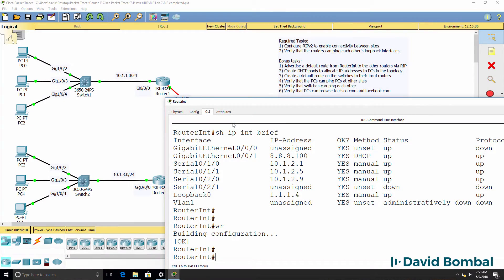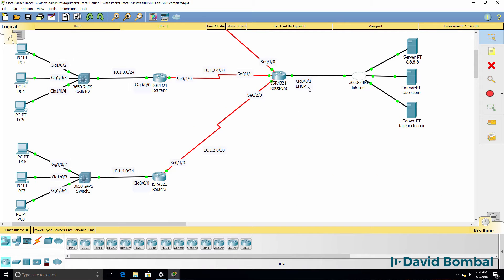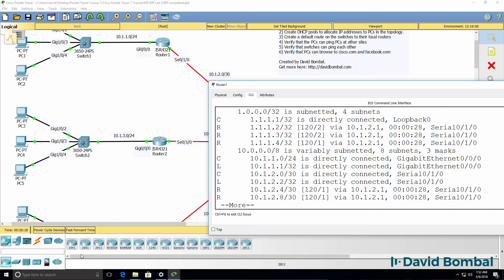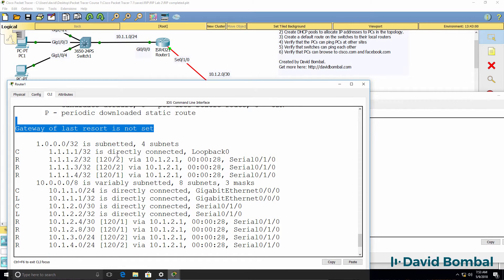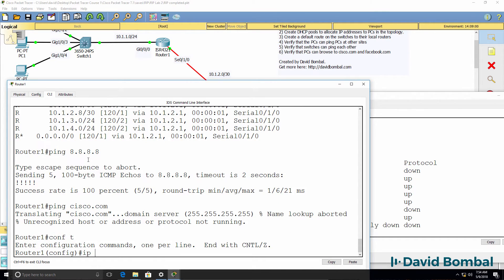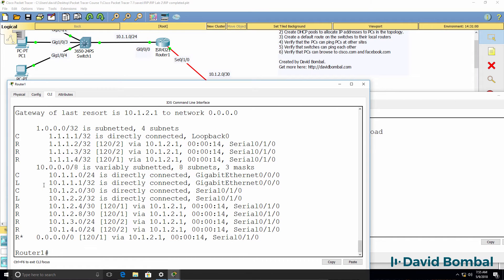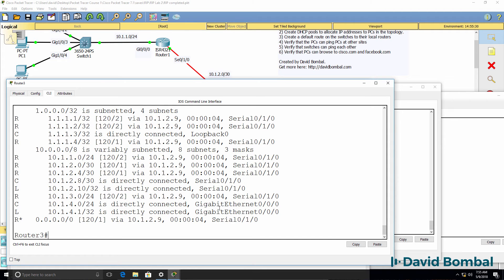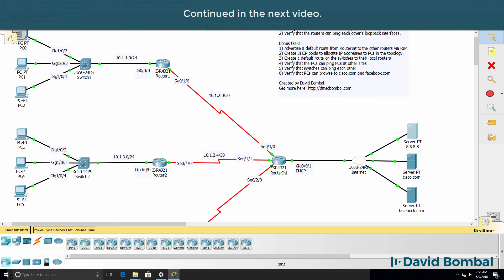Cisco CCNA Packet Tracer Ultimate labs: RIP routing lab: Answers Part 2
The Routing Information Protocol (RIP) is one of the oldest distance-vector routing protocols which employ the hop count as a routing metric. RIP prevents routing loops by implementing a limit on the number of hops allowed in a path from source to destination. The largest number of hops allowed for RIP is 15, which limits the size of networks that RIP can support.

RIP implements the split horizon, route poisoning and holddown mechanisms to prevent incorrect routing information from being propagated.

In RIPv1 router broadcast updates with their routing table every 30 seconds. In the early deployments, routing tables were small enough that the traffic was not significant. As networks grew in size, however, it became evident there could be a massive traffic burst every 30 seconds, even if the routers had been initialized at random times.

In most networking environments, RIP is not the preferred choice for routing as its time to converge and scalability are poor compared to EIGRP, OSPF, or IS-IS. However, it is easy to configure, because RIP does not require any parameters unlike other protocols.

RIP uses the User Datagram Protocol (UDP) as its transport protocol, and is assigned the reserved port number 520

Based on the Bellman–Ford algorithm and the Ford–Fulkerson algorithm distant-vector routing protocols started to be implemented from 1969 onwards in data networks such as the ARPANET and CYCLADES. The predecessor of RIP was the Gateway Information Protocol (GWINFO) which was developed by Xerox in the mid-1970s to route its experimental network. As part of the Xerox Network Systems (XNS) protocol suite GWINFO transformed into the XNS Routing Information Protocol. This XNS RIP in turn became the basis for early routing protocols, such as Novell's IPX RIP, AppleTalk's Routing Table Maintenance Protocol (RTMP), and the IP RIP. The 1982 Berkley Software Distribution of the UNIX operating system implemented RIP in the routed daemon. The 4.2BSD release proved popular and became the basis for subsequent UNIX versions, which implemented RIP in the routed or gated daemon. Ultimately RIP had been extensively deployed before the standard written by Charles Hedrick was passed as RIPv1 in 1988.

Transcription:

So on the Internet router; we can do some additional tests if we want to.
We can ping the loopback of router 1, router 2, router 3 and ourselves.
Notice we have a gateway of last resort. We have a default route pointing to the Internet. So we should be able to ping 8.8.8.8 which is the DNS server. We should be able to ping Cisco.com. Notice that’s resolved and the ping succeeds. And we should be able to ping Facebook.com.

So the Internet router has received an IP address through DHCP. It’s also learned a default route as we can see here. It has a gateway of last resort and it’s been told via DHCP which DNS server to use, which is this server here.

Notice the DNS records for Cisco and Facebook and here’s the DHCP server telling devices the default gateway, DNS server and we have an address pool configured.

So that router can get to the Internet but a router such as router 1, won’t be able to get to the Internet because this router only knows about the internal networks. So it knows about network 1 and network 10. It doesn’t have a gateway of last resort set. It doesn’t have a default route. So it won’t be able to ping the DNS server, as an example, because it doesn’t know where network 8 is.  We have to advertise a default route to the router and we’re going to do that on the Internet router.

So router rip
we use this command default-information originate
to advertise a default route through RIP.
So notice previously, there was no default route, no gateway of last resort set.

now, however, shows us that a gateway of last resort is configured and we have a default route learned via RIP. Notice it’s a candidate default route learned via RIP, our gateway is the Internet router.

So Internet router once again
has this IP address configured on the serial link to router 1.  So router 1 should be able to ping the DNS server which it can, and it should be able to ping Cisco.com but we have to configure a name server for that.
So let’s configure the name server and see if we can ping Cisco.com.  Yes, we can.
Can we ping Facebook.com? Yes we can.